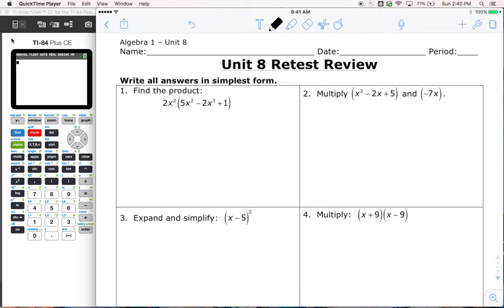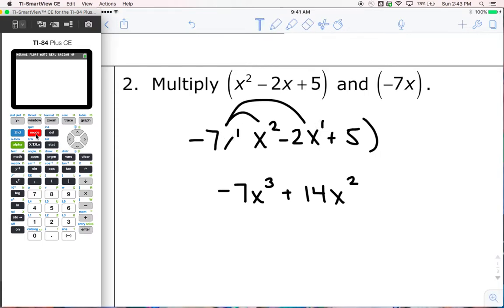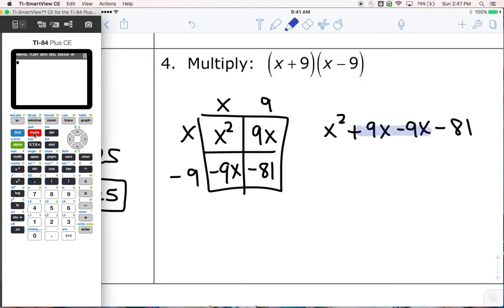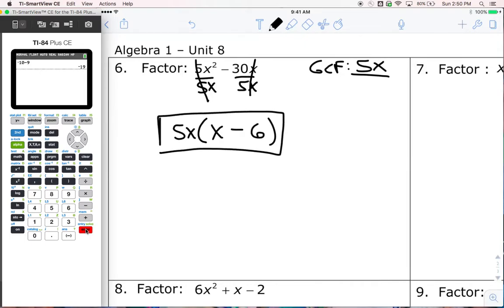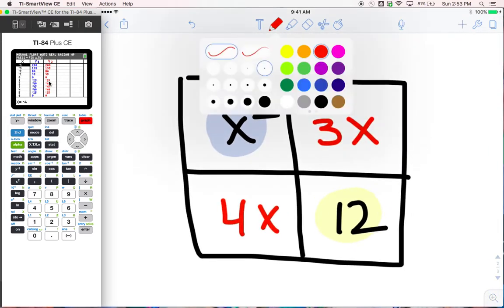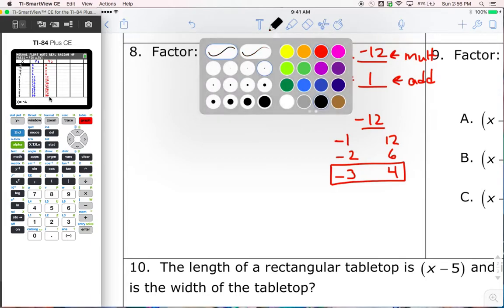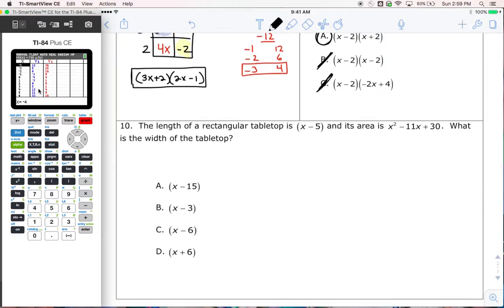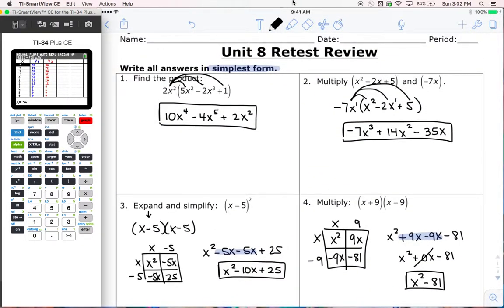Unit 8 Retest Review